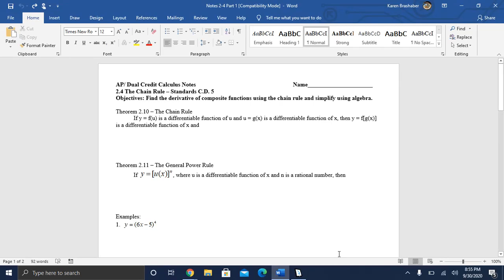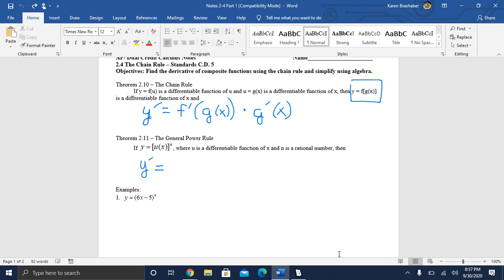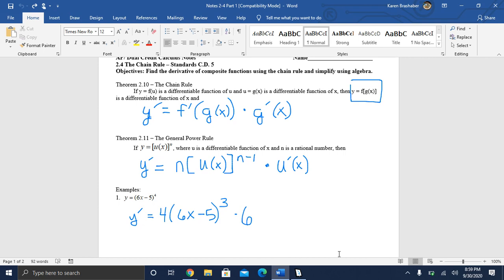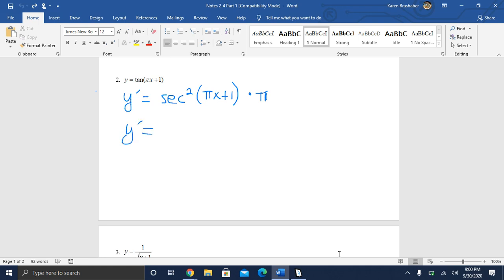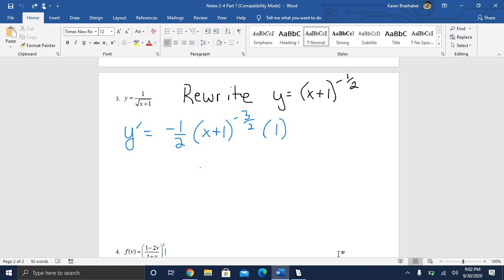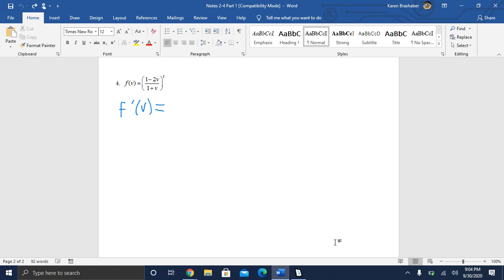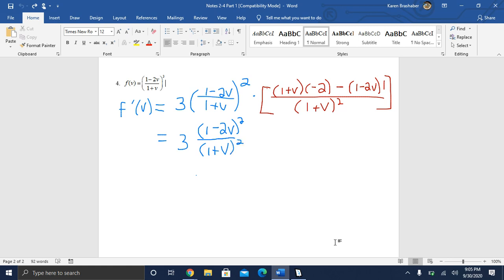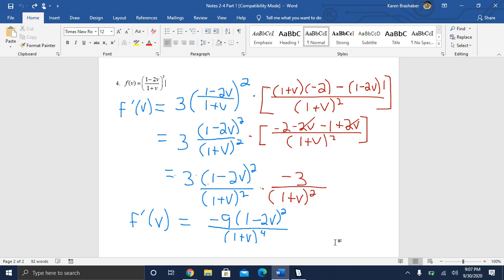Calculus Notes 2.4A (HW 18) The Chain Rule